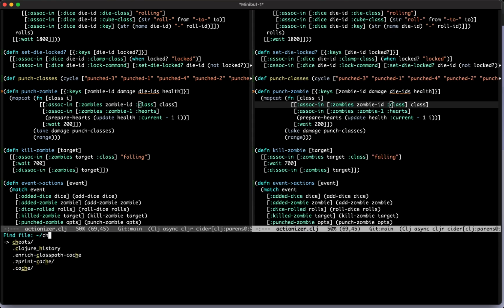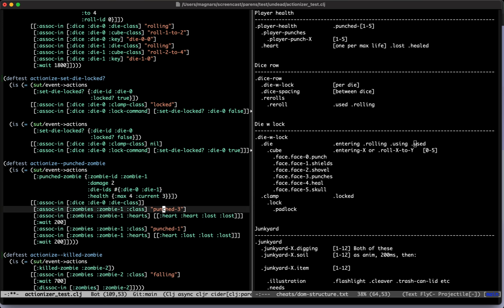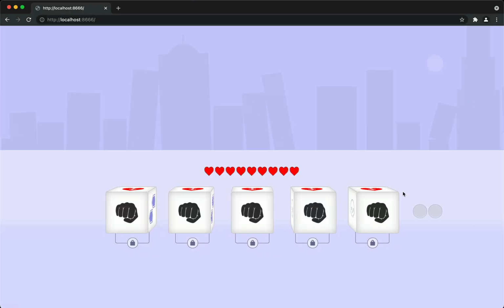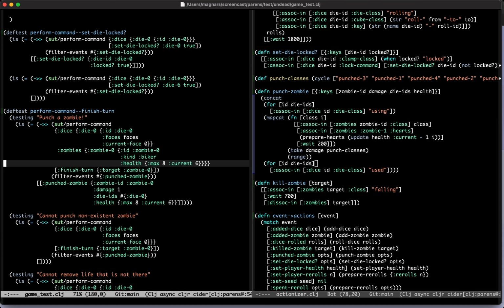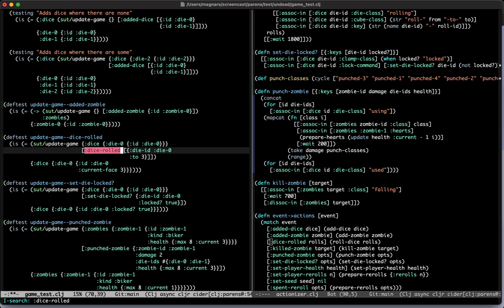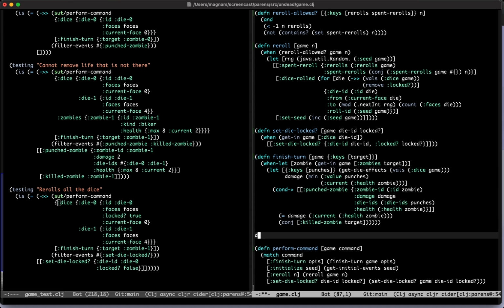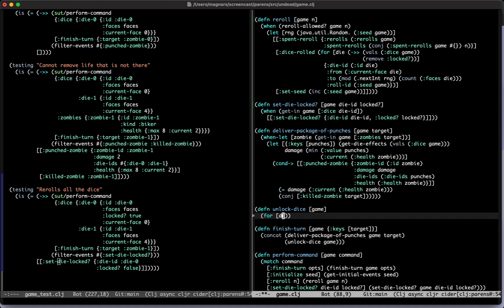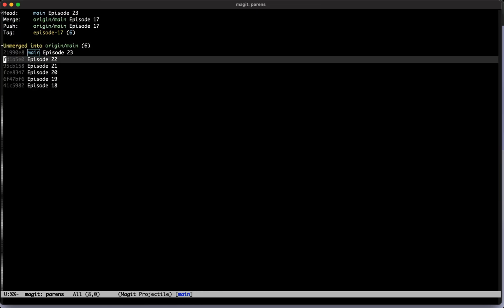Parens of the Dead - Episode 23: Dicey Visuals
This very twenty-third episode finds us enhancing the game's visual cues, before we begin preparing for the next turn in our chilling adventure through the land of the undead. In other words, here are 10 minutes of us, like, writing some code, dude.